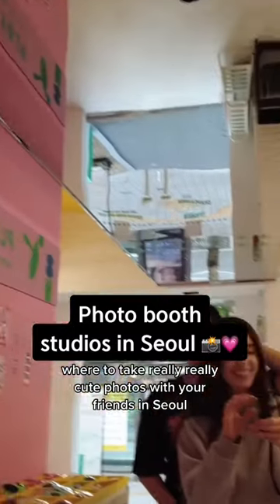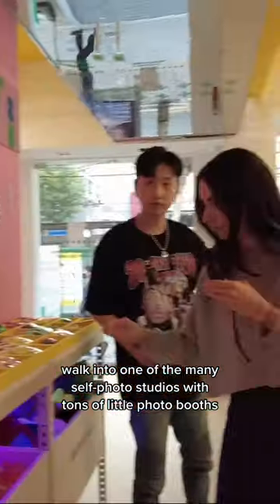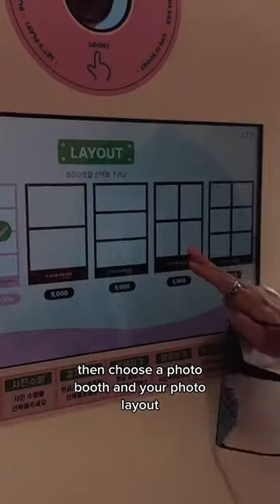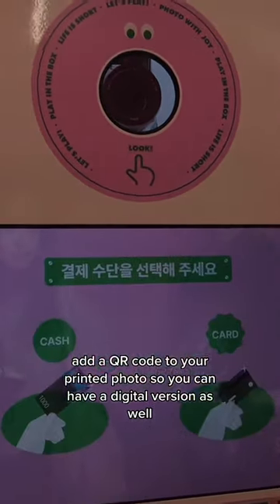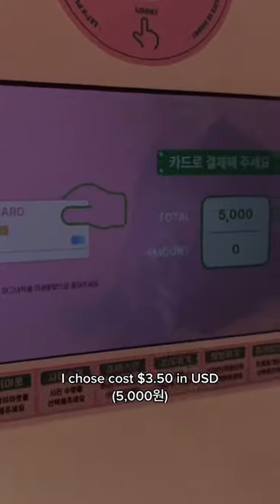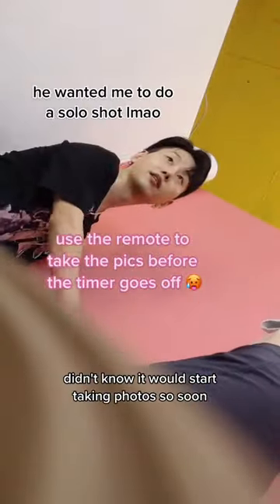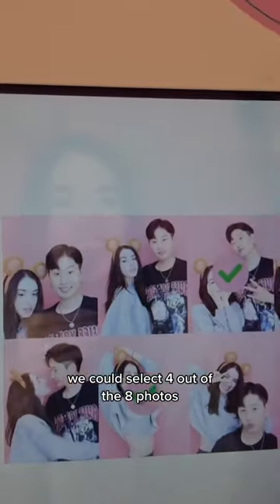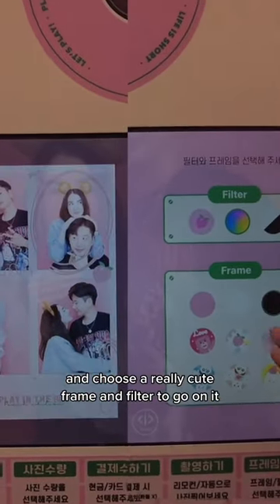📸Photo Booth studios in Seoul🇰🇷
TikTok + IG @rachelheheh